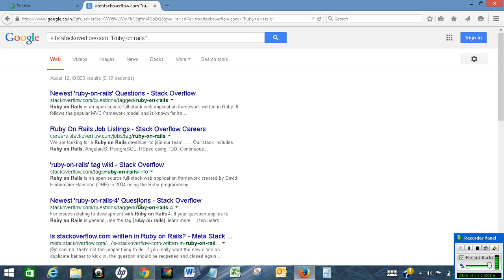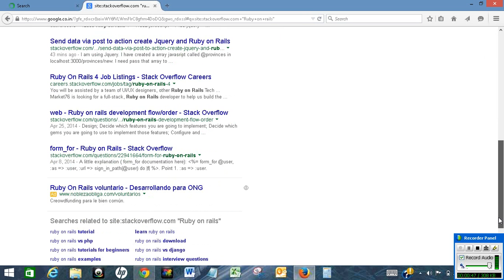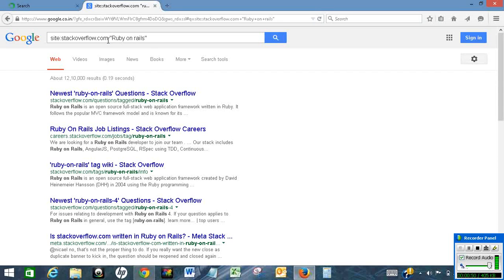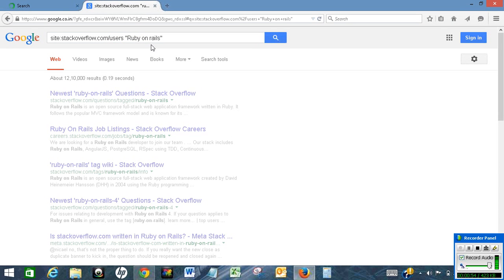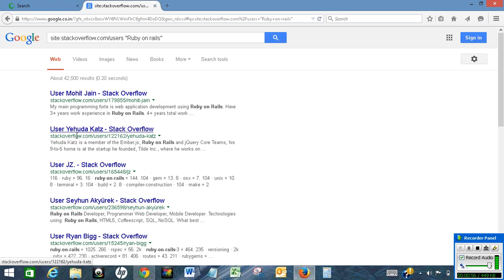X-ray search Linkedin & other sites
The video offers a short tutorial on doing x-ray search Linkedin & other sites with Google.